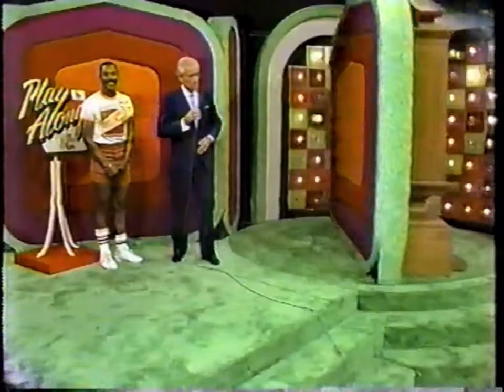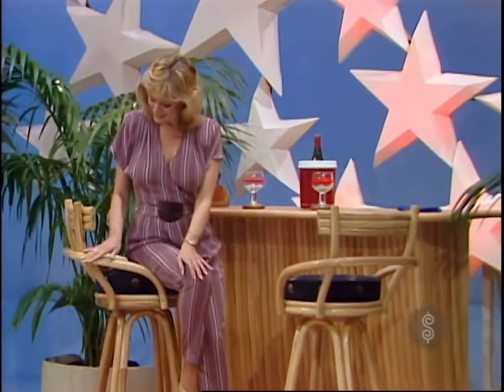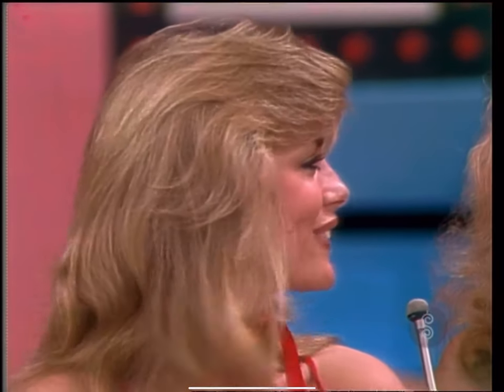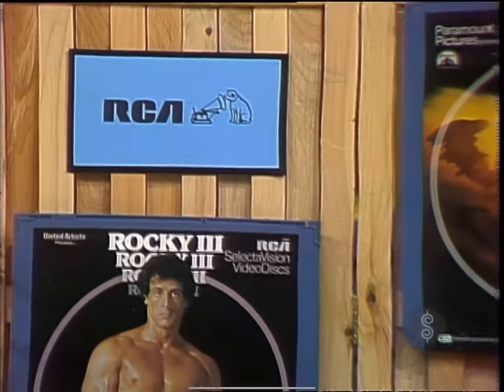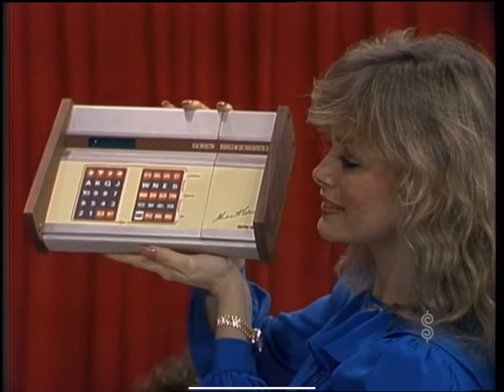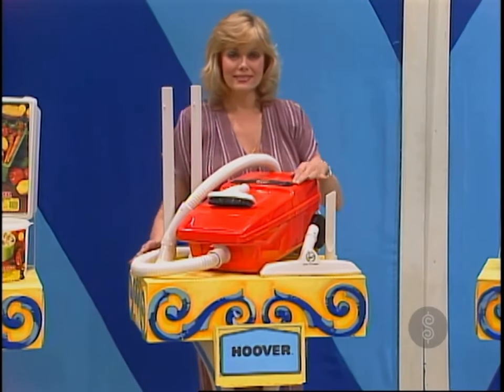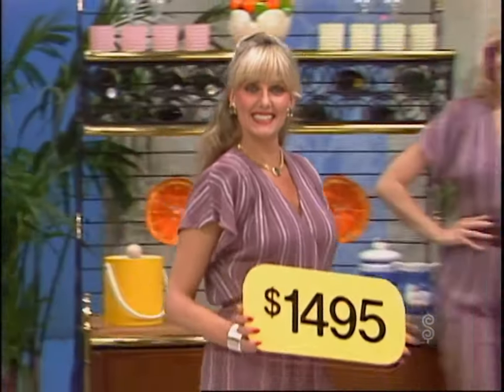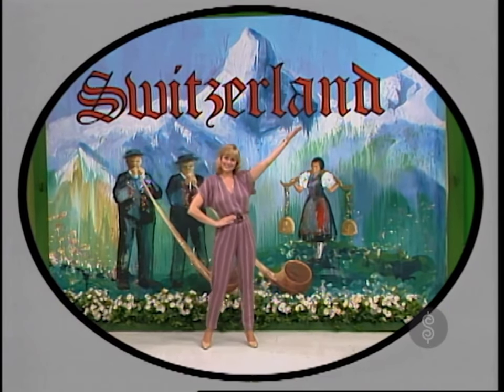Dian Parkinson in a bikini and some (nipply) outfits (1980s)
Dian Parkinson in a bikini and some (nipply) outfits (1980s)... Includes a Barker's Beauty chat session